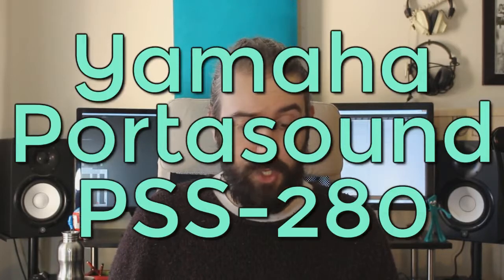SYNTH HACKS! Cheap Keyboard to Epic Synth - BUY NEW or MAKE DO?!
Today I try to answer the (not so) age old question — do us musicians *always* need that next piece of gear to achieve the mightiest of sounds? Or with some ingenuity and experimentation can we make do with what's already at our disposal?